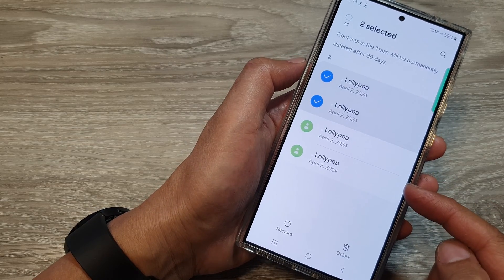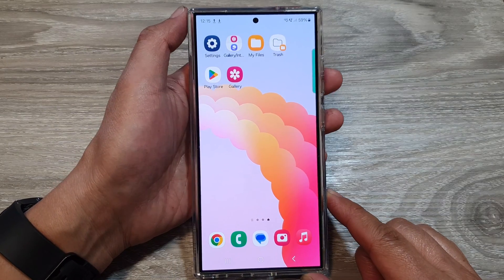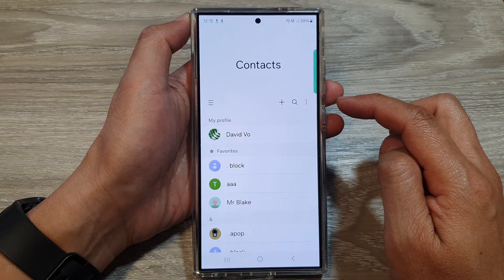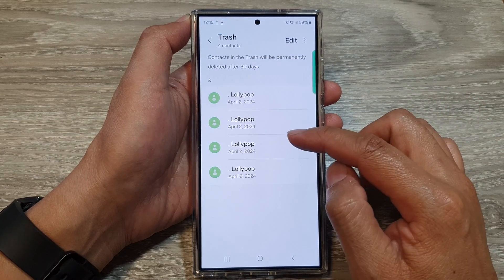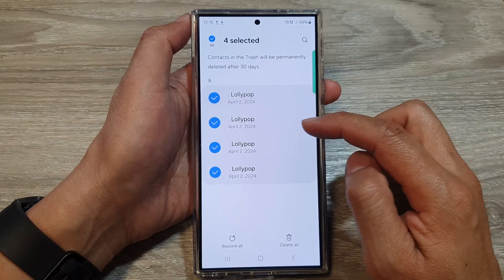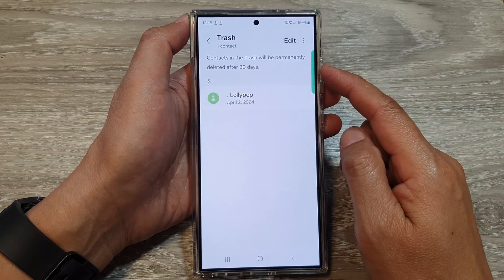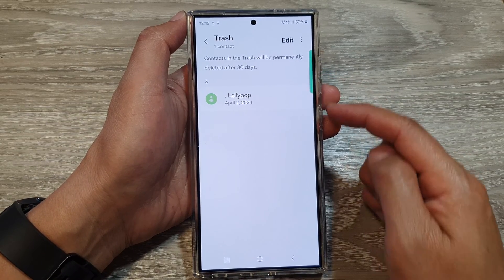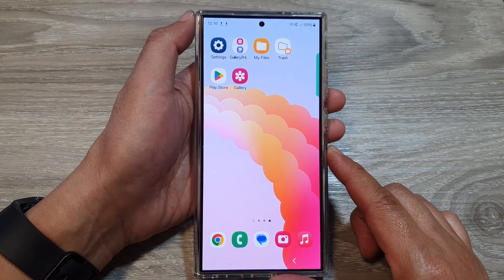Galaxy S24/S24+/Ultra: How to RESTORE Deleted Contacts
Accidentally deleted important contacts on your Galaxy S24, S24+, or other Samsung device? Don't panic!  This guide covers several ways to restore deleted contacts, including from your Google account, Samsung Cloud backup, and potential third-party apps.